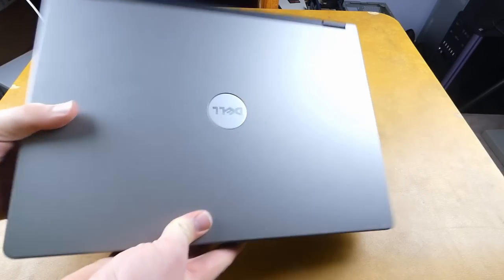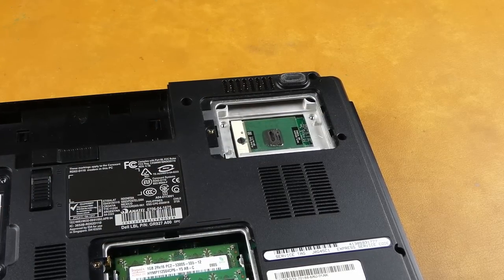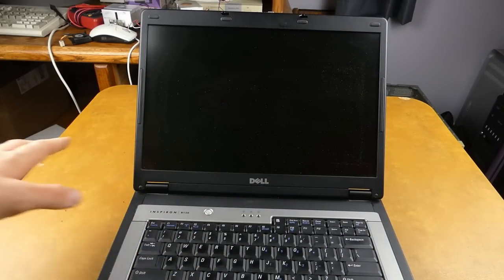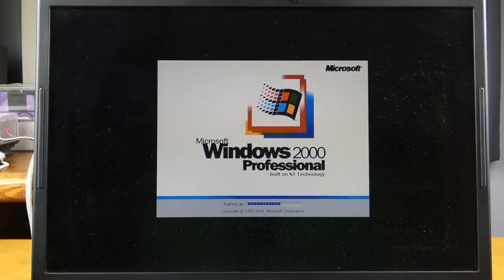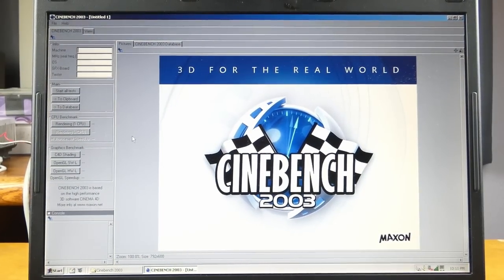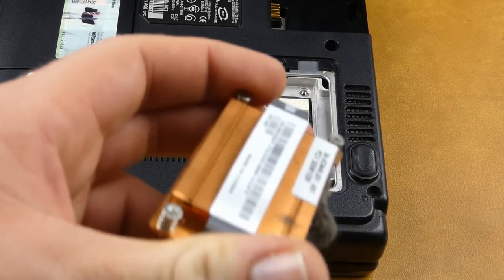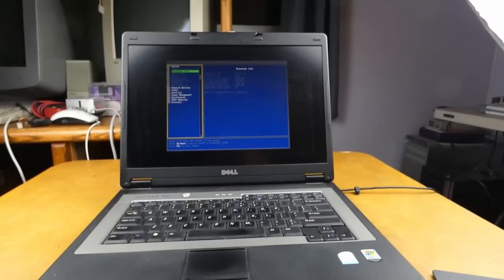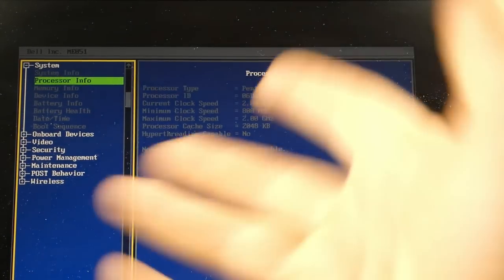World's Easiest Laptop CPU Upgrade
The Dell Inspiron B130 has a secret. And... well you probably already figured out what the secret is.

0:00 Intro
0:37 What laptop upgradeability used to be like
2:13 The Inspiron B130's hidden secret
3:21 Overview of the Inspiron B130
6:40 The BIOS
8:54 I am a Windows 2000 enjoyer
11:02 Cinebench on the original Celeron M
11:38 The CPU Upgrade
15:18 Uh oh
17:26 No longer uh oh
19:38 Cinebench on the Pentium M
20:00 Web browsing
22:26 Conclusion